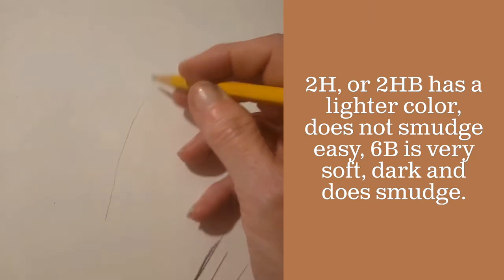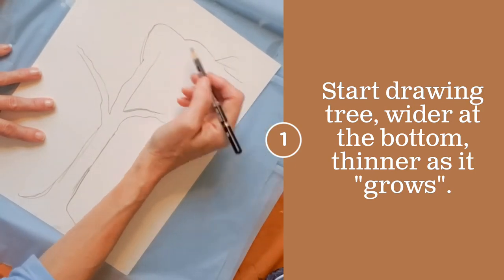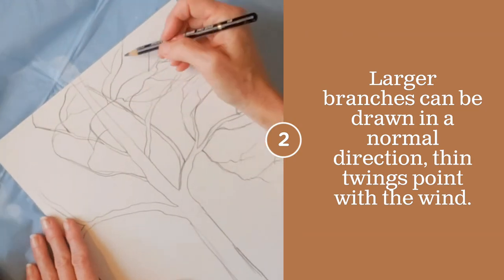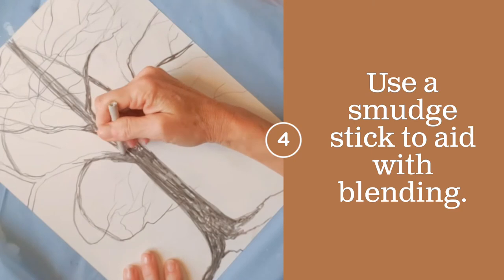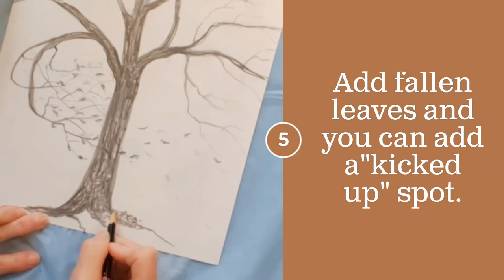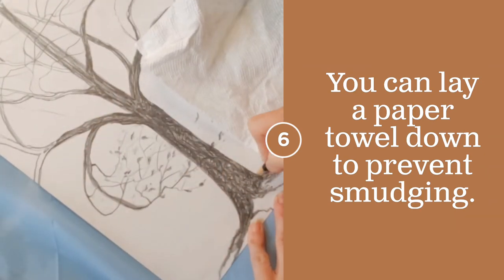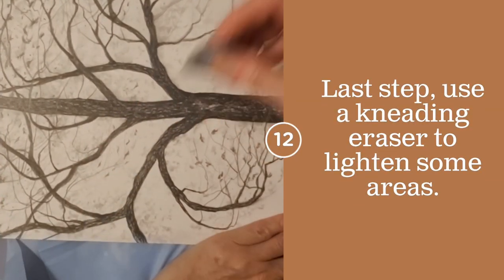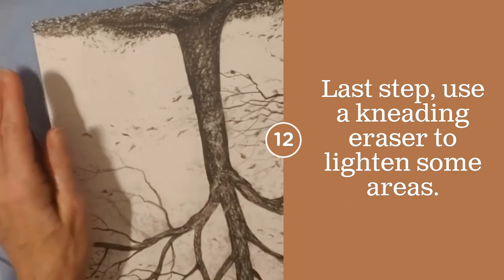How To Draw Wind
Hi! In this video you will see and learn, step by step, how to draw wind. I use only 2 different pencils and a blending stick to create this tree, showing leaves blowing about. It's actually an easier process ten you might think! So, grab a piece of paper, a 2H, or 2HB pencil, and a soft lead pencil, I used a 6B, and give it a try!!

Just hit the link below for more videos on a variety of art lessons!